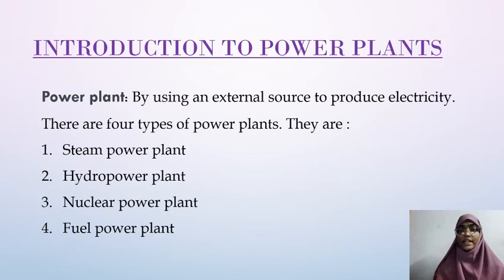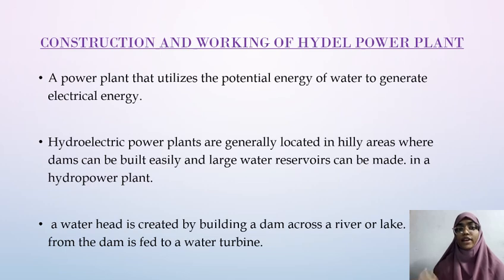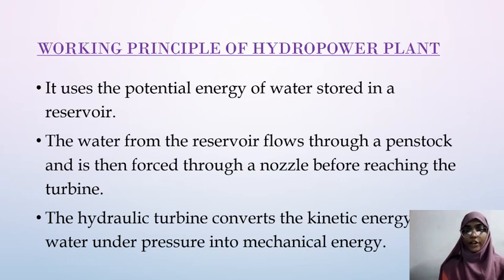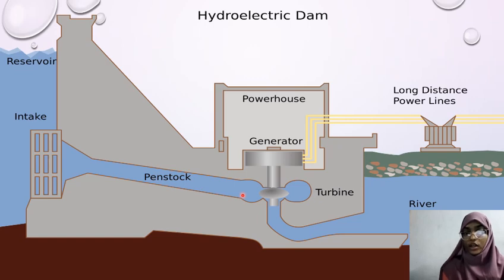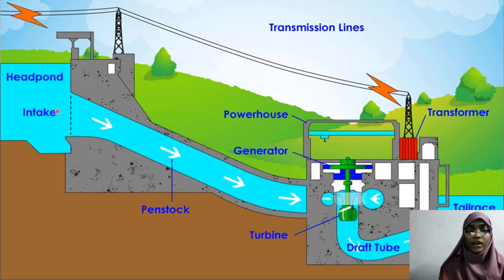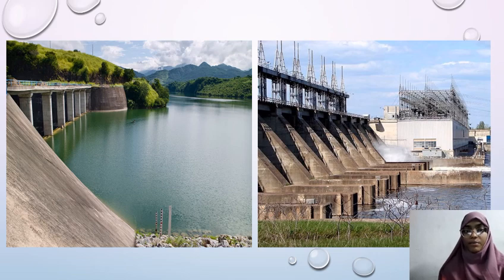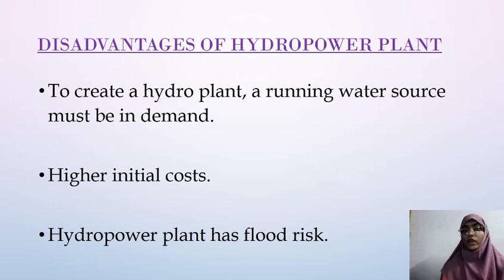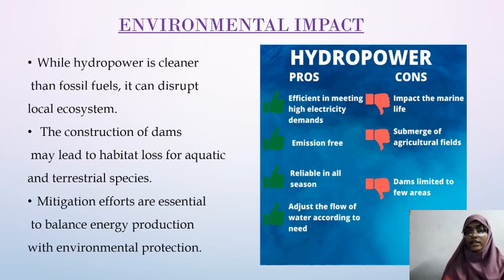Introduction to power plant and Hydro power plant